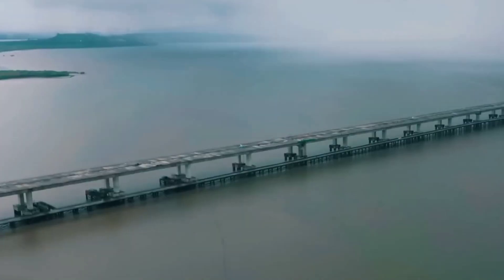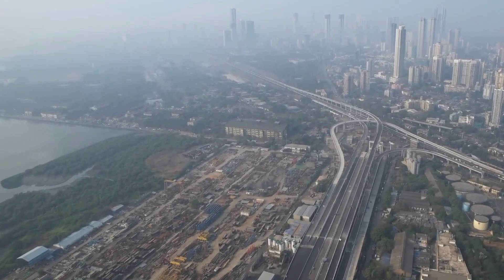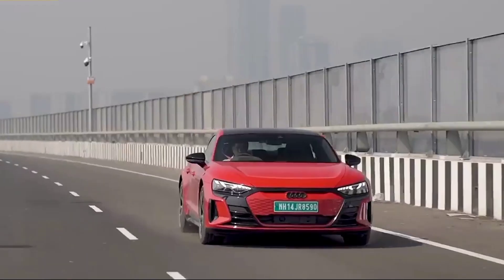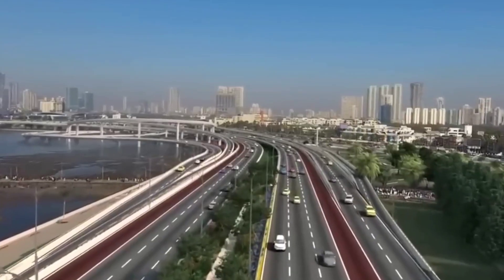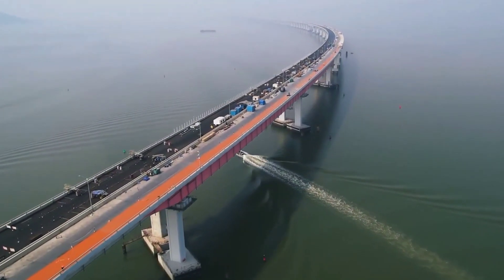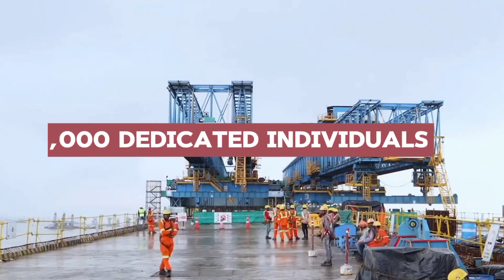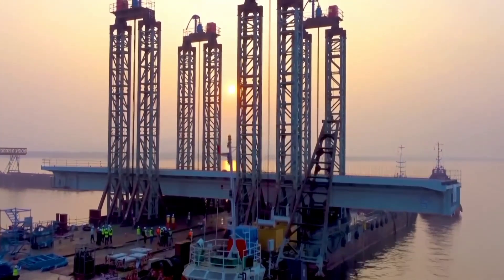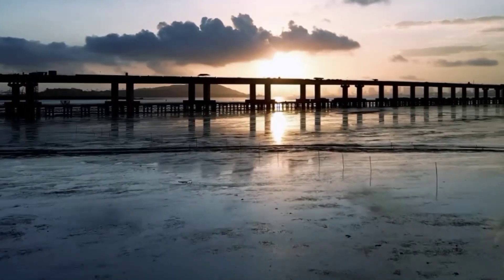India's Trans Harbor Link is Amazing!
Stretching over 21.8 kilometers across the Arabian Sea, the Mumbai Trans-Harbour Link stands as a testament to human ingenuity and collaboration. Join us as we delve into the intricacies of this architectural wonder that took over six decades to materialize.